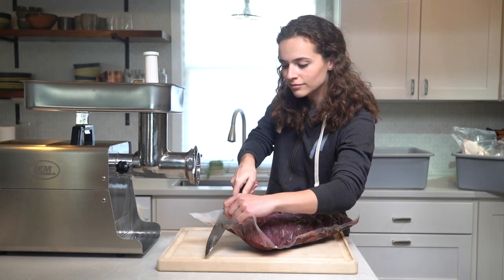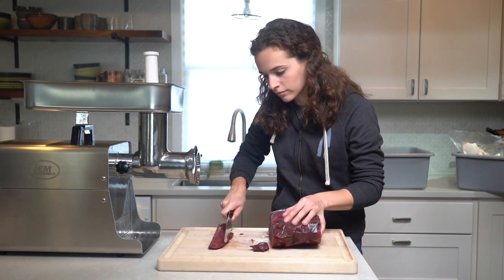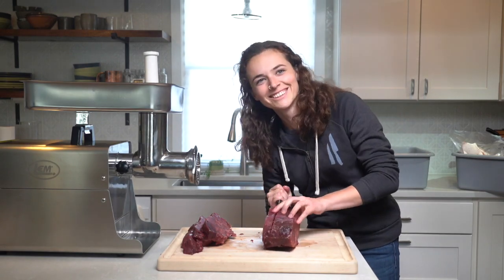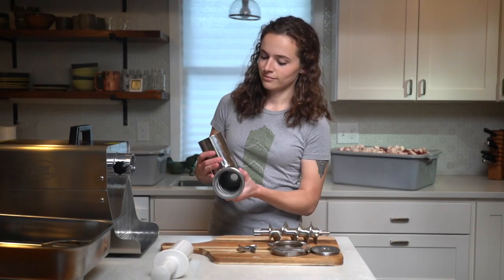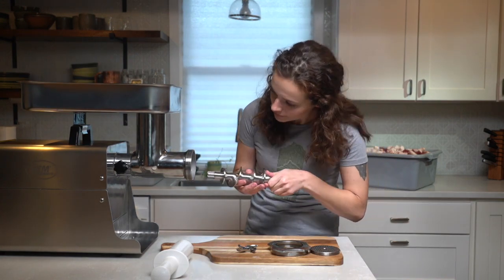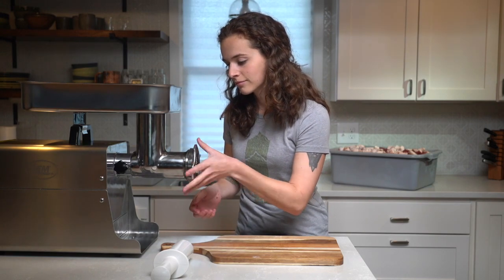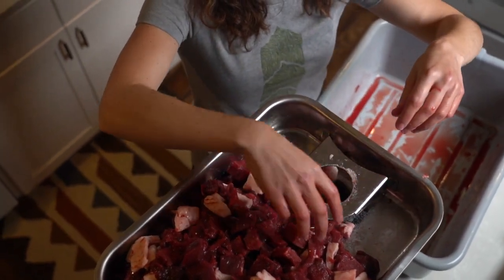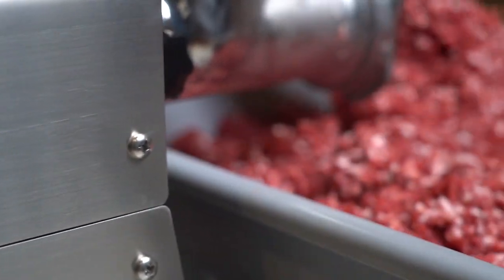How to make 80/20 ELK burger grind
Learn how to make an 80% elk, 20% pork fat elk grind with Gabby and LEM's #22 Big Bite grinder! This how-to works well with any kind of wild game; just be sure to keep your ratios accurate. Get Gabby's Hunt to Eat zip up hoodie and Green Wave t-shirt at hunttoeat.com!

Support small businesses, shop Hunt to Eat!